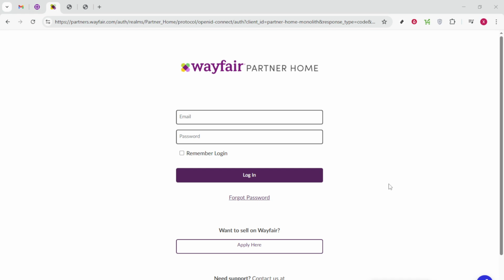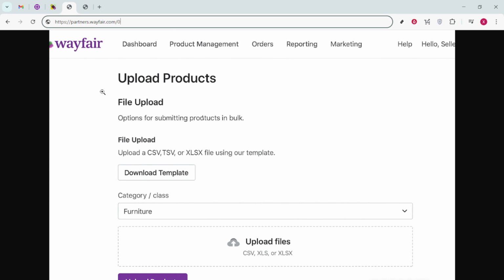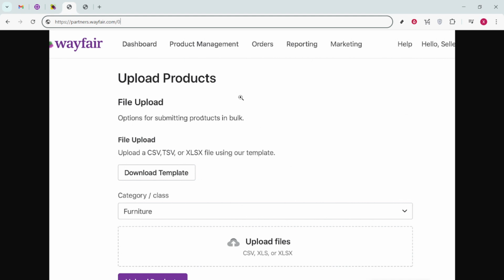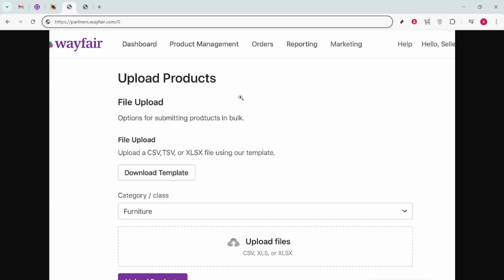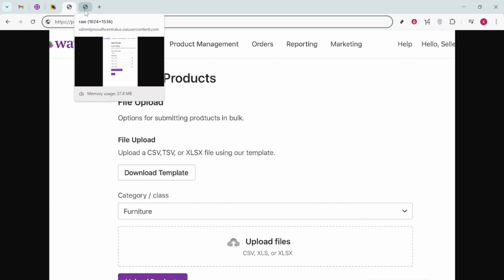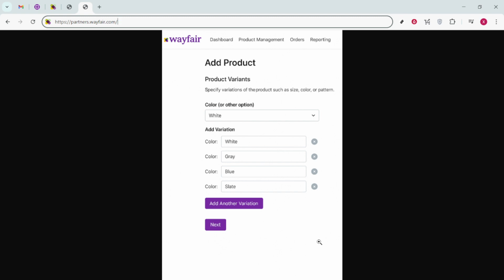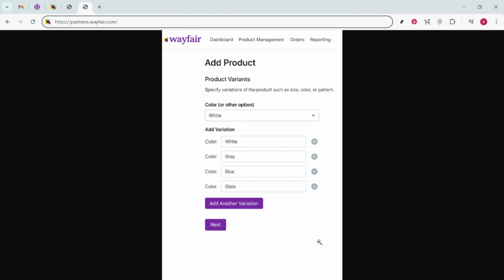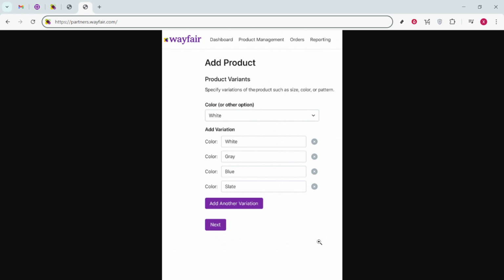How to Add Products on a Wayfair Seller Account Bulk & Variants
How to Add Products on a Wayfair Seller Account (Bulk & Variants 2025)

Want to list your products on Wayfair efficiently? 🛒 In this 2025 guide, I’ll show you how to add products to your Wayfair seller account, including bulk uploads and product variants.

📌 What you’ll learn:

How to add single products manually

How to upload products in bulk using CSV or feed files

How to manage product variants (sizes, colors, models)

Tips to optimize product listings for better sales

Perfect for Wayfair sellers, brands, and small businesses looking to scale their online store.